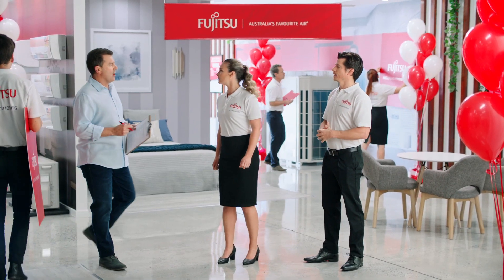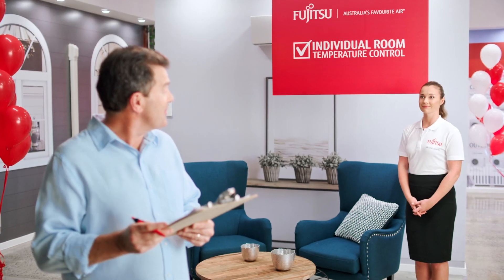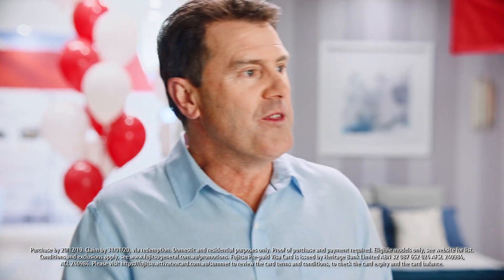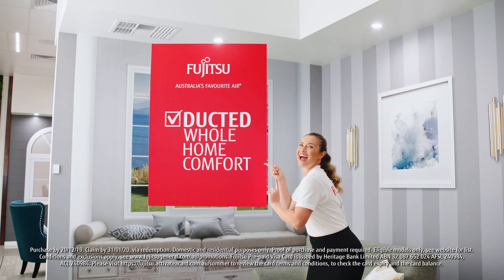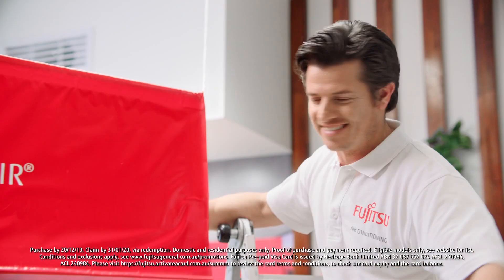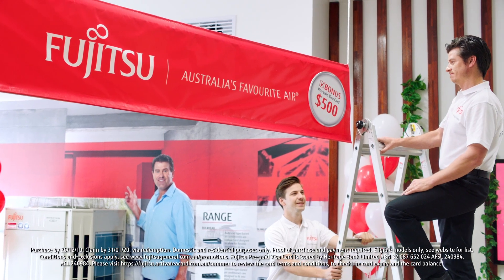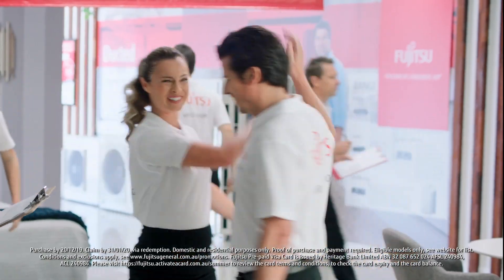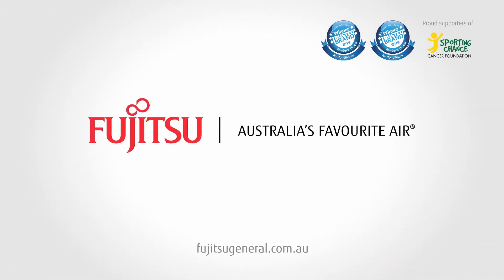Fujitsu Summer Promotion 2019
Don't sweat it out this Summer. Get whole-home comfort with Fujitsu.

Right now, when you buy an eligible Fujitsu Reverse Cycle Inverter Multi Split System or Reverse Cycle Inverter Ducted Air Conditioning System you'll receive a $500* Pre-paid Visa card.

If you purchase an eligible Fujitsu product during the promotional purchase period (9:00am AEDST Monday 14th October 2019 to 4:59pm AEDST Friday 20th December 2019), click on the link below to lodge your claim by 4:59pm AEDST Friday 31st January 2020.